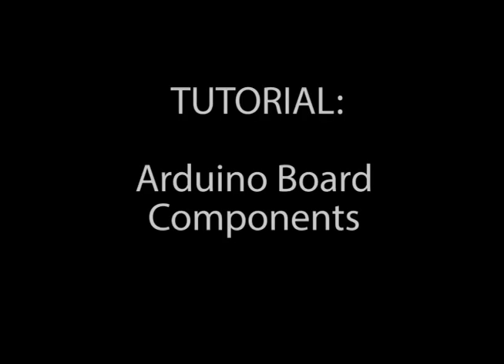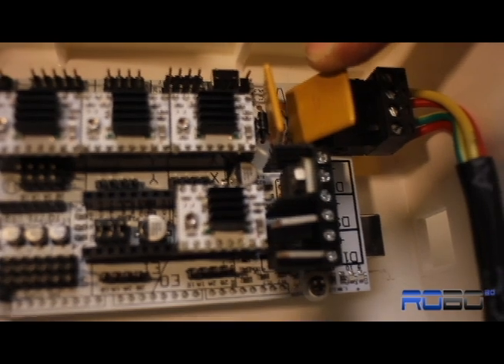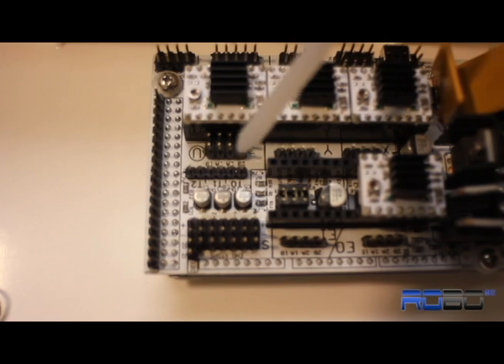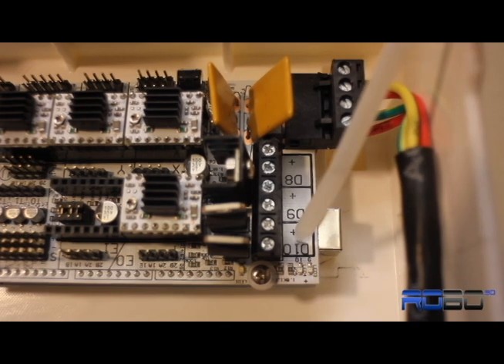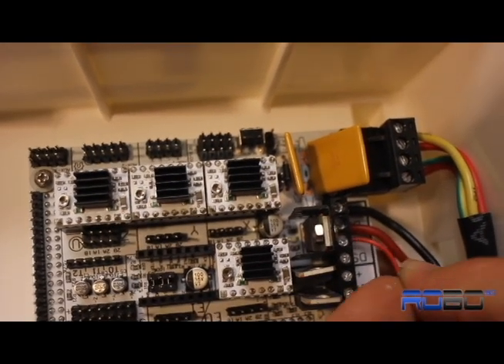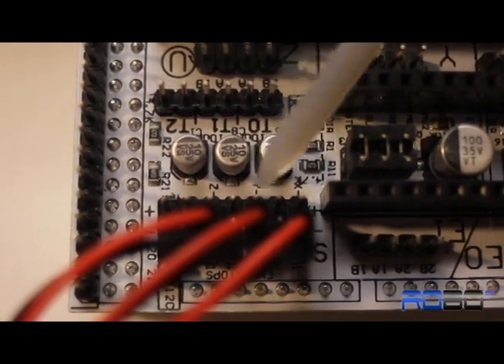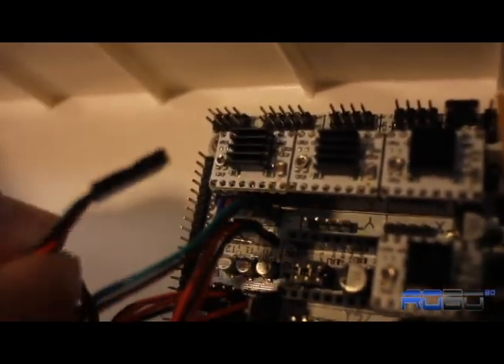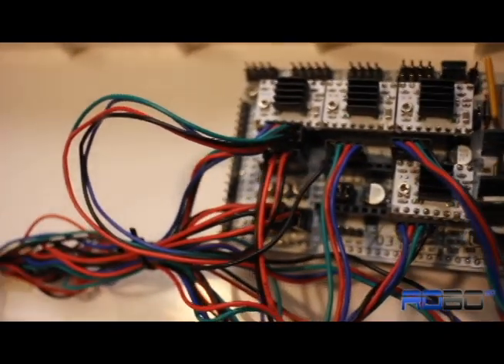How to connect the wires to your arduino control board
This video clearly demonstrates the various connections to and components of your arduino control board.